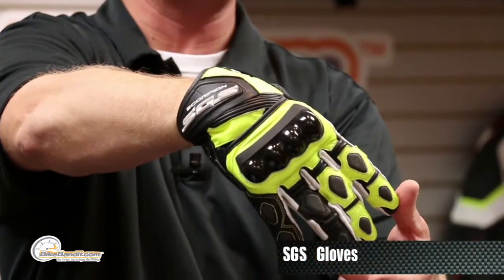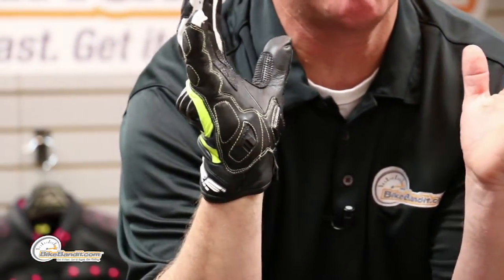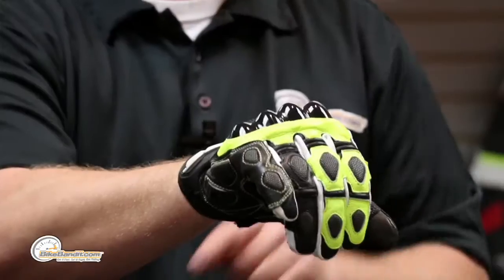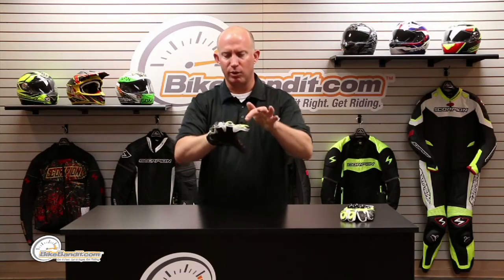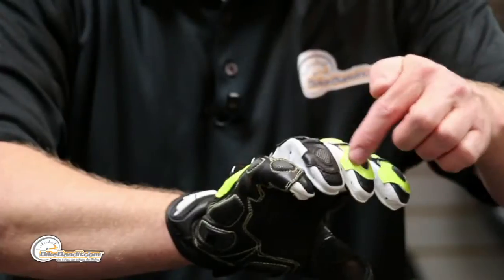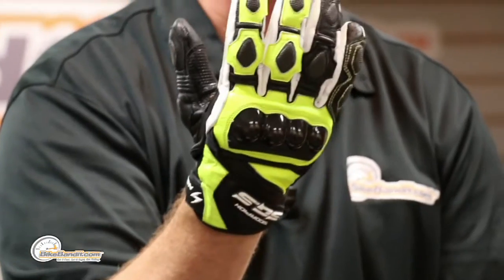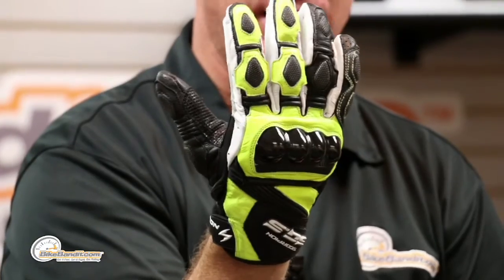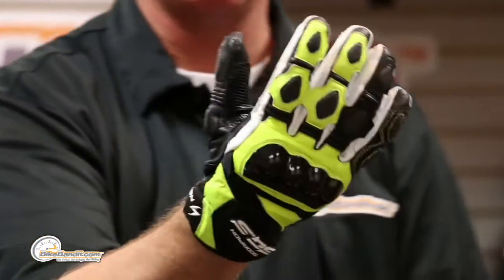Scorpion EXO SGS Gloves at BikeBandit.com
The flagship glove from Scorpion is the SG3. It is truly an amazing piece of motorcycling protective apparel. This here SGS, is just the short glove version. The chassis is made from Grade A cowhide, except for the palm, which is kangaroo hide. Being kangaroo, it can be made thinner for better feel on the controls, save a bit of weight, and still have the same abrasion and durability of cowhide. Added abrasion resistance comes in the form of SuperFabric, a system of small ceramic plates that have incredible wear properties. You'll find those zones on the finger knuckles. Over the main knuckles, you'll have TPU molded protectors, that taper themselves down in height from your index finger to the pinky. In the heel of the palm, from Knox, is the patented SPS system. Hard plates meant to slide easily, as to avoid that split second halting of the hand that tends to break scaphoids. As expected, everything is double stitched with Kevlar thread, and inside the palm, is a layer of Kevlar fabric. As this is a short glove, you've got one main velcro closure over the wrist. Accordion stretch panels make mobility easy, even with this much armor. This really is an impressive glove. To have this much protection, and at this price point, makes it all that more impressive. Nothing but praise and applause to the designers at Scorpion!

Features:
      -Top grade, perforated and non-perforated leather upper and fourchettes
      -Kangaroo skin palm for control feel and abrasion resistance
      -Knox SPS ®(Scaphoid Protection System) Palm sliders
      -Superfabric® armor plated material panels provide flexible abrasion barriers
      -TPU molded knuckle protection
      -Hook and loop wrist closure
      -Pre-curved palm and finger for grip comfort
      -Kevlar® protective internal palm patch
      -Kevlar® out-stitched palm and finger eliminate interior seam feel.